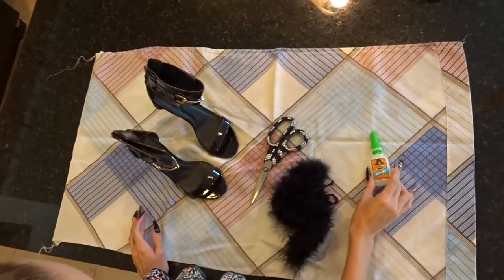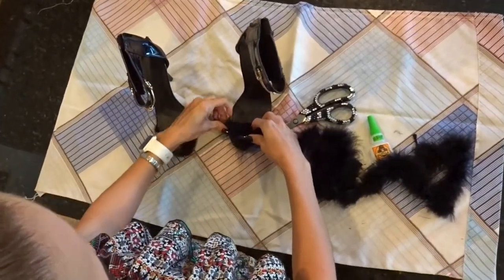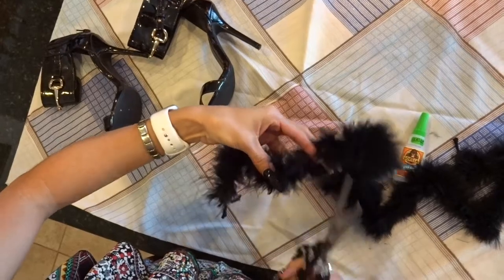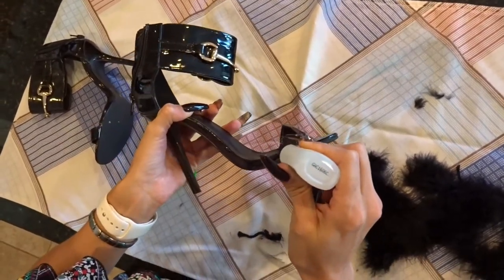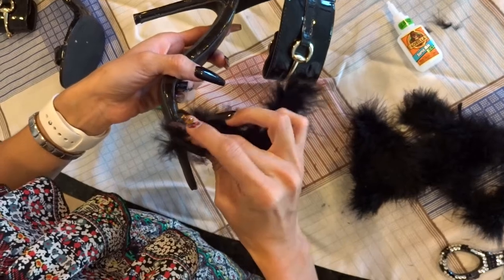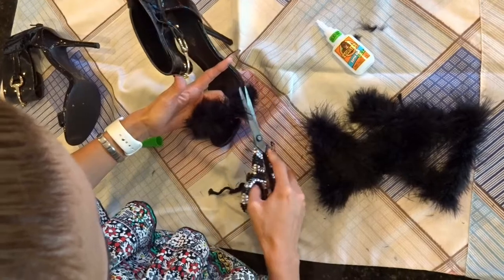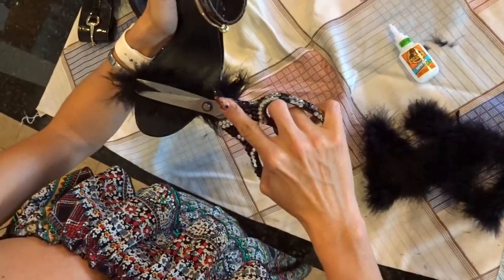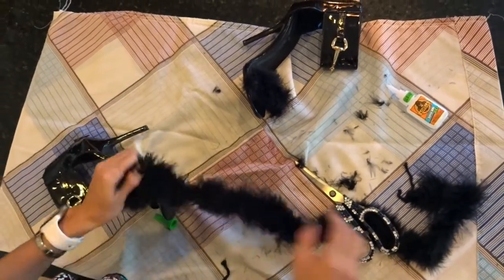DIY Feather Heels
Song By: Thievery Corporation "State Of The Union"